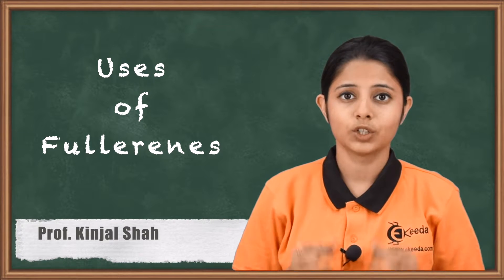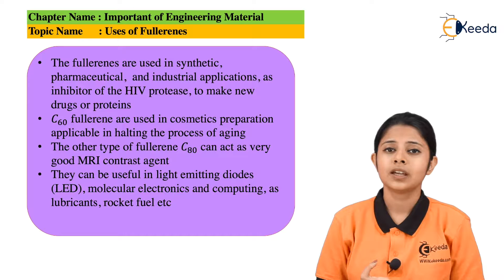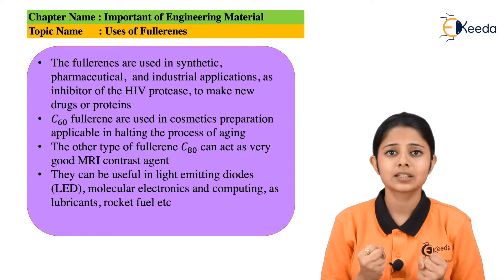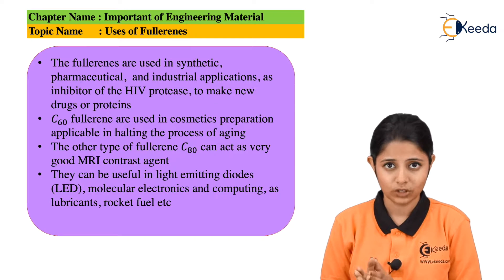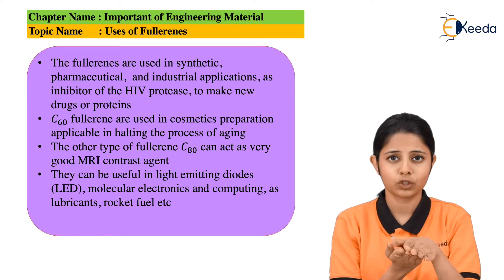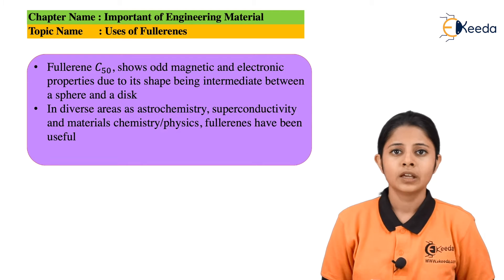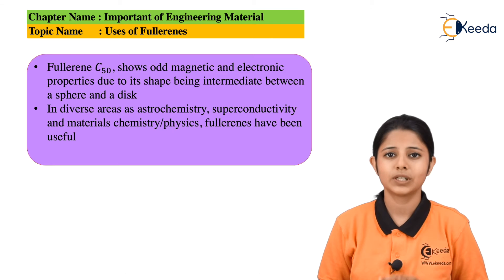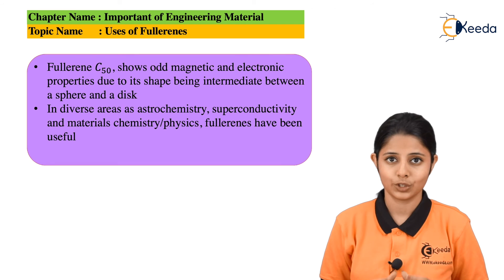Uses of Fullerenes - Important Engineering Materials - Engineering Chemistry 1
Video Name - Uses of Fullerenes

Chapter - Important Engineering Materials

Happy Learning